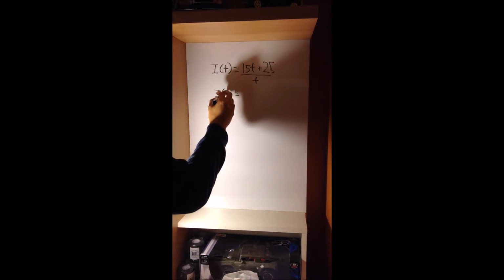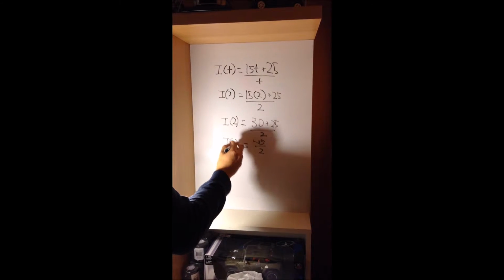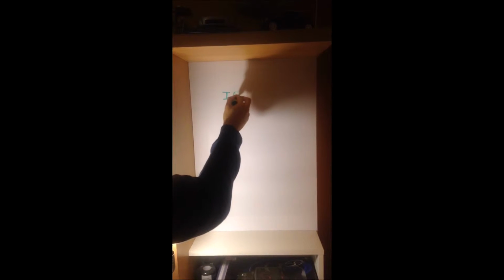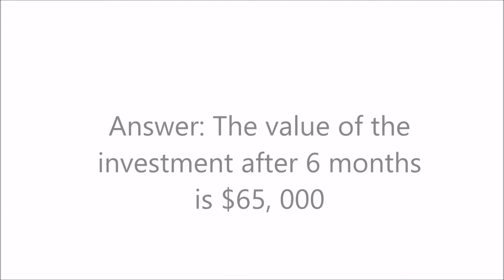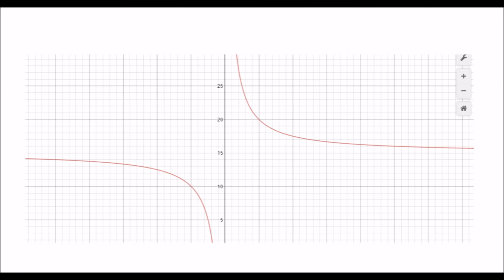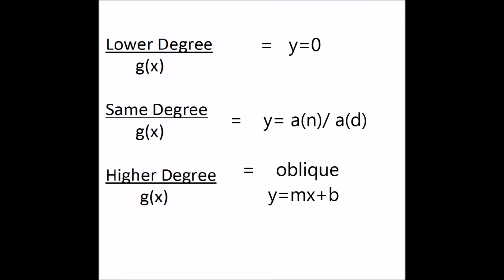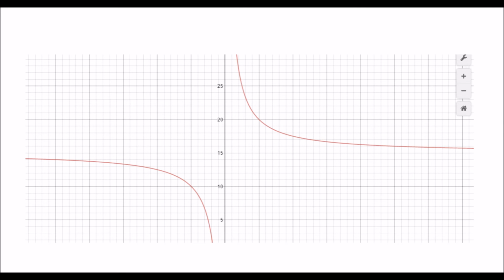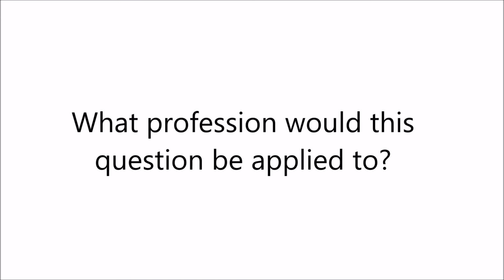Kao, Kennedy, Page 274, #9 - Math CCT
Kao, Kennedy, Page 274, #9 - Math CCT BCSS